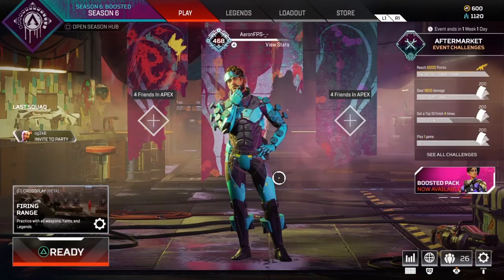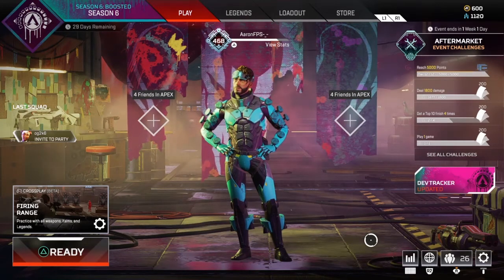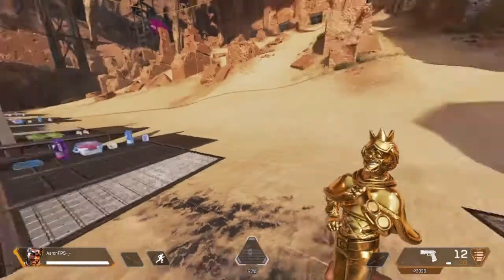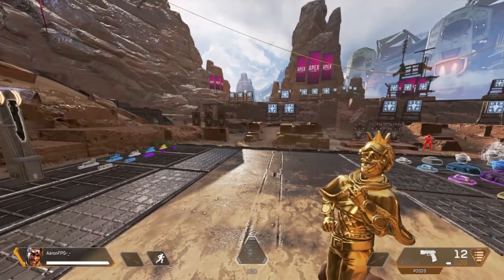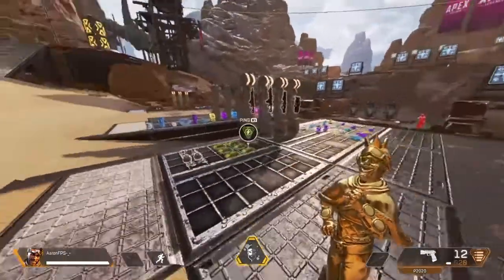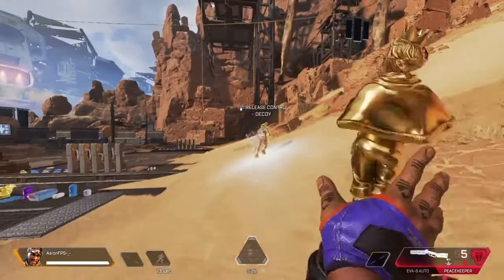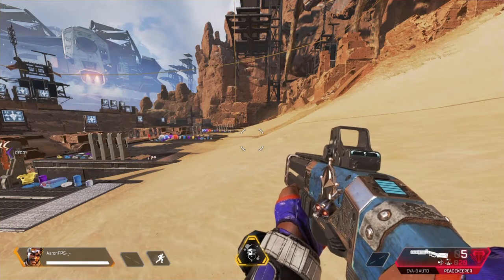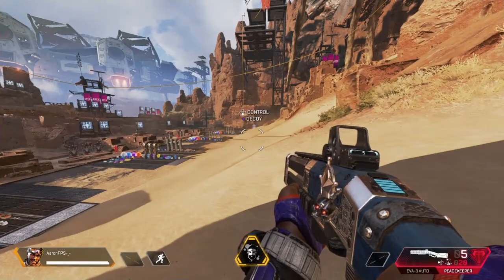HOW TO MASTER MIRAGE IN APEX LEGENDS SEASON 6!! (Mirage guide)